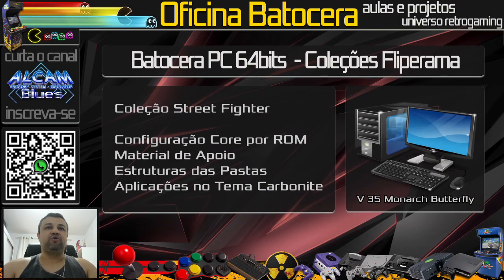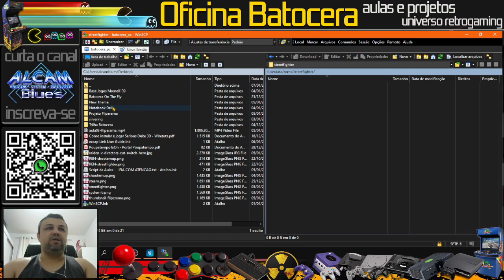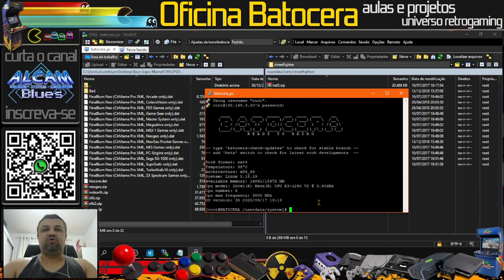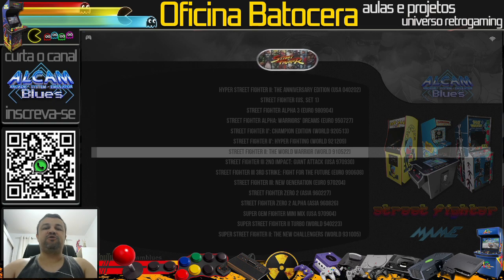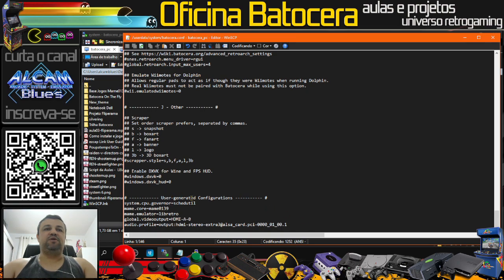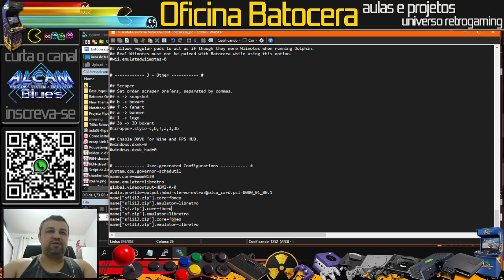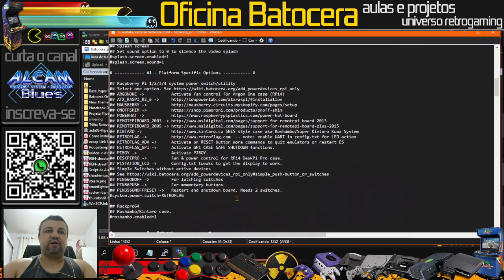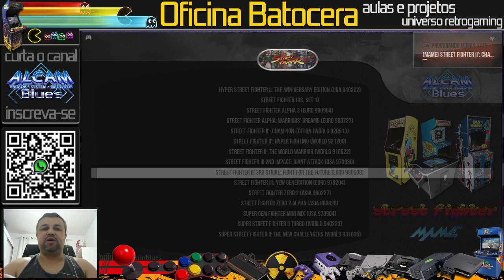Projeto Arcade Fliperama - Aula 04 "Coleção Street Fighter"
Olá Pessoal iniciaremos uma nova jornada no Batocera, faremos  a montagem de uma multijogos de Fliperama. Utilizaremos a plataforma  Batocera para PC-64Bits.

EMBARQUE NESTA JORNADA, e faça seus projetos voarem alto.

*** MATERIAL DE AULA SOMENTE PARA INSCRITOS. DISPONIVEL NA AULA 03 ***